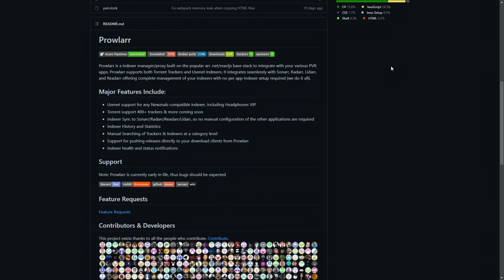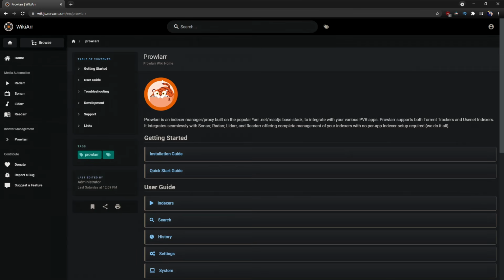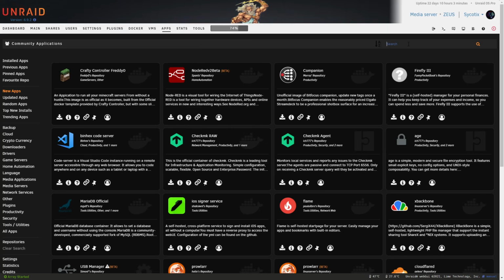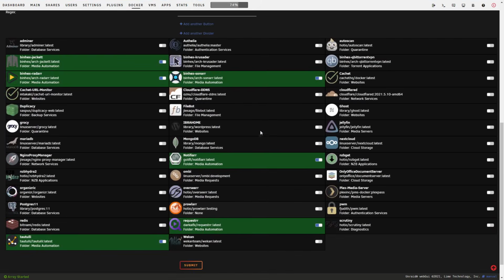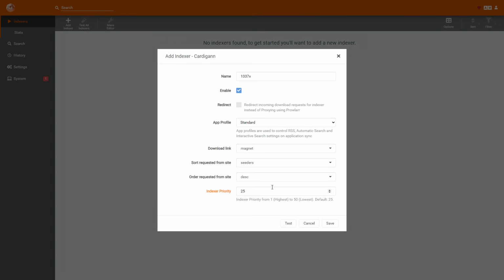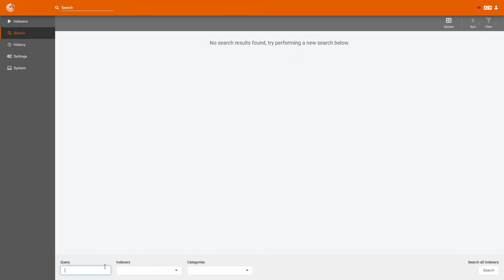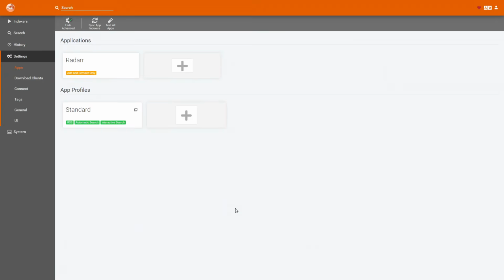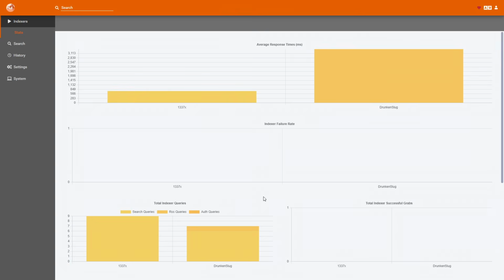Prowlarr: King of the Indexer Jungle - Cover Your 'Arrs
Prowlarr is an indexer manager/proxy built on the popular arr .net/reactjs base stack to integrate with your various PVR apps. Prowlarr supports both Torrent Trackers and Usenet Indexers.

It integrates seamlessly with Sonarr, Radarr, Lidarr, and Readarr, offering complete management of your indexers with no per-app Indexer setup required (we do it all).

Jackett, Cardigann, NZBHydra all in one.

We'll show you how to install and configure it on Unraid using Docker.

🚀 Timestamps:
0:00 Intro
4:10 Docs
6:00 Install
8:30 Configure
9:16 Indexers
12:52 Search
13:08 Stats
14:00 Arrs